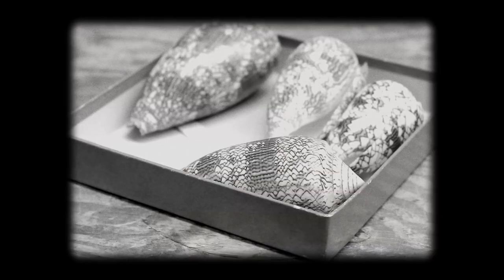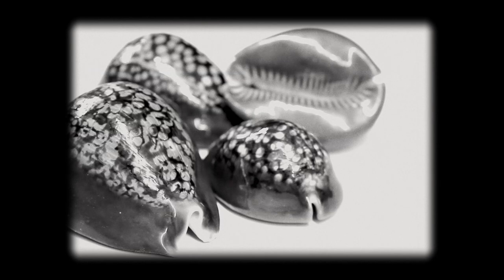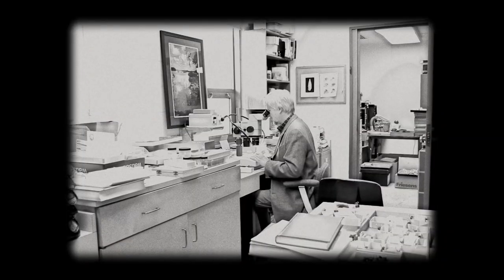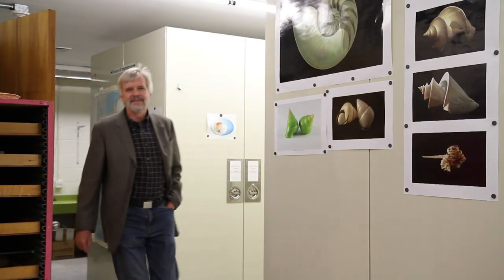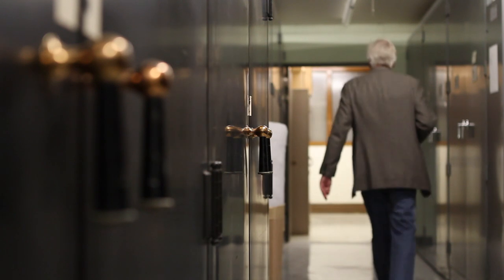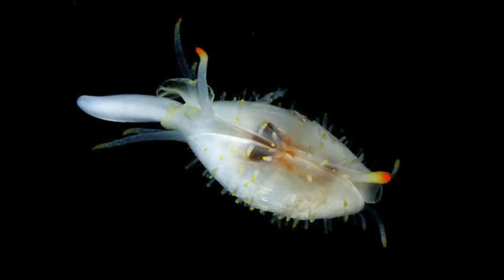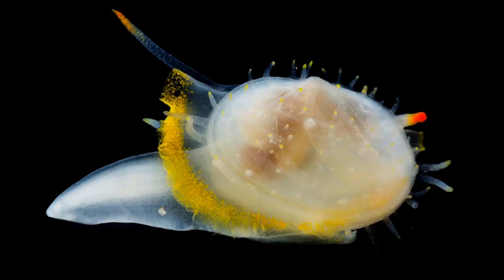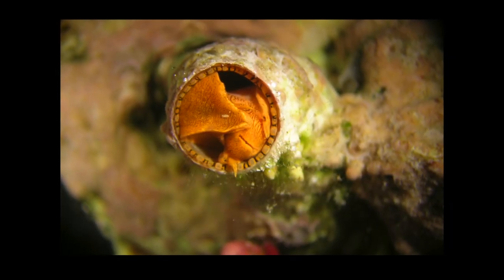My life as a Malacologist.mov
A malacologist is a person who studies clams and snails. But what drives this person to become an expert in these enigmatic and fascinating organisms? Join Dr. Rüdiger Bieler in this behind the scenes of The Field Museum's invertebrate collection and enjoy his life story to become a malacologist.